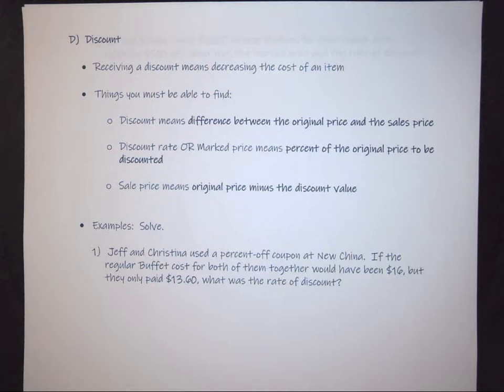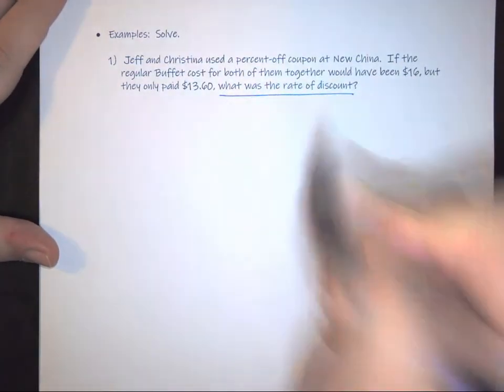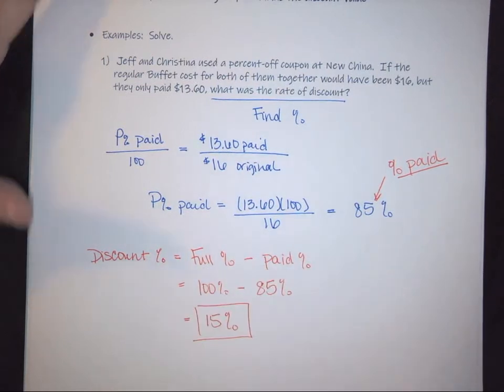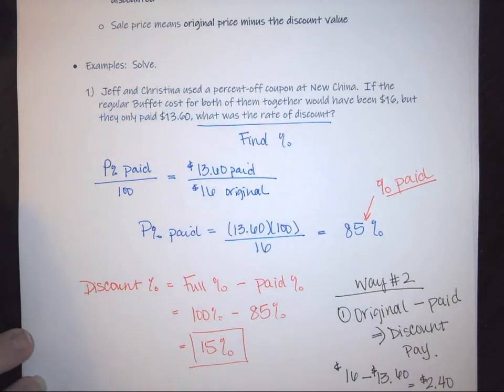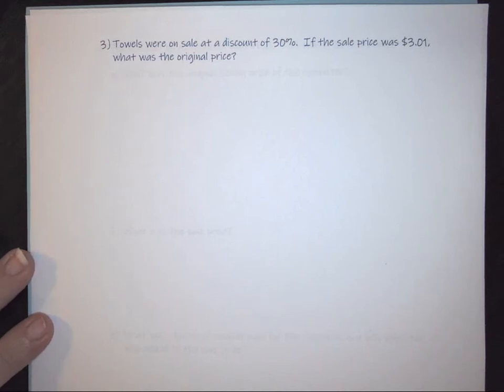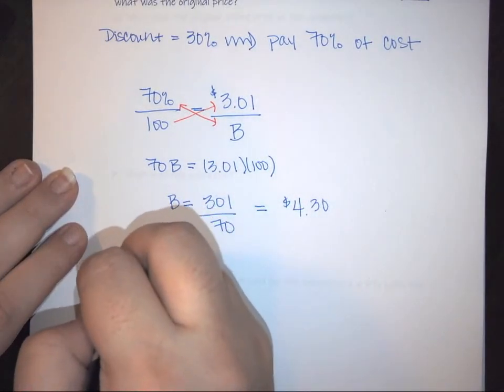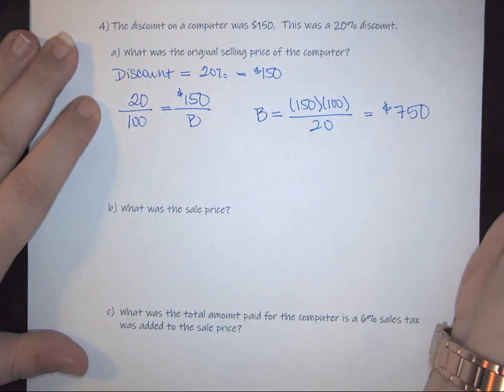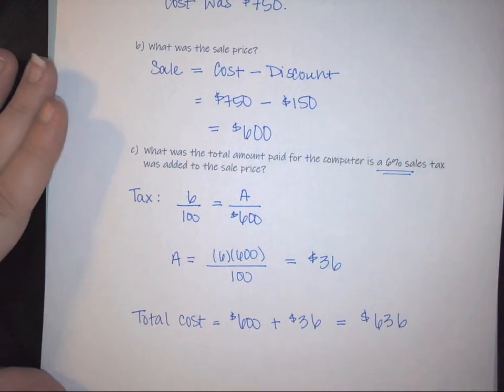Percent Problems - Discounts - Foundations of Mathematics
This video shows different examples of working with discounts.  These examples are similar to real life experiences that you may face and help walk you through how to calculate your discounts given different ideas.